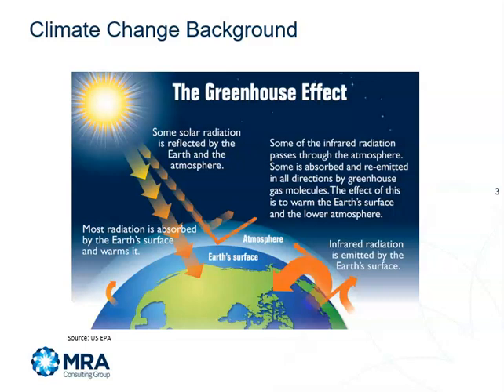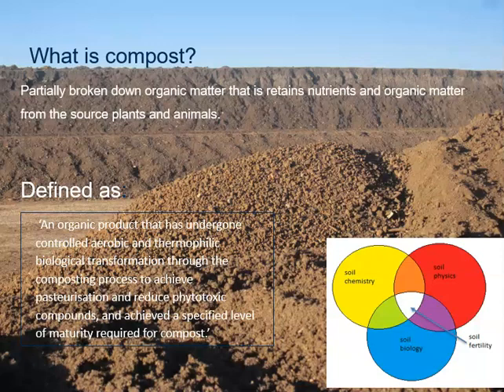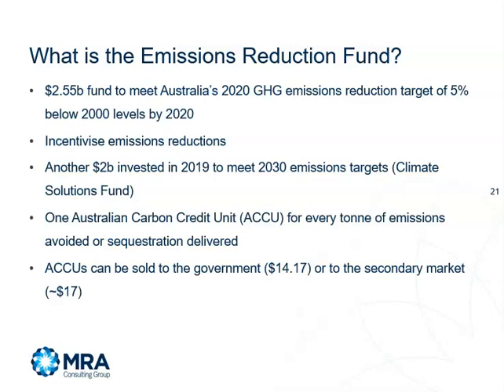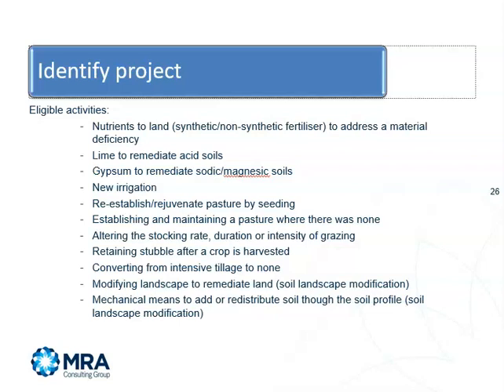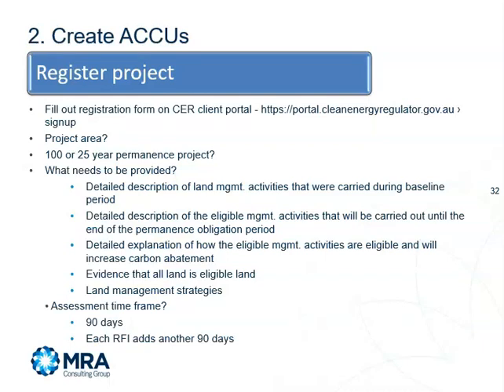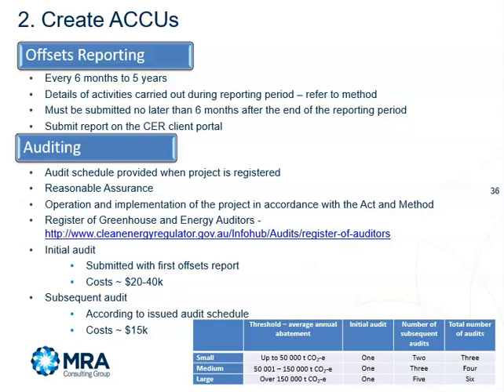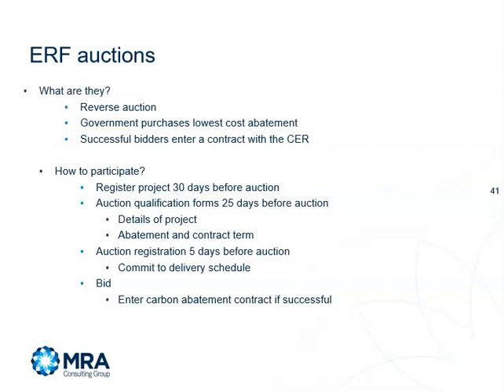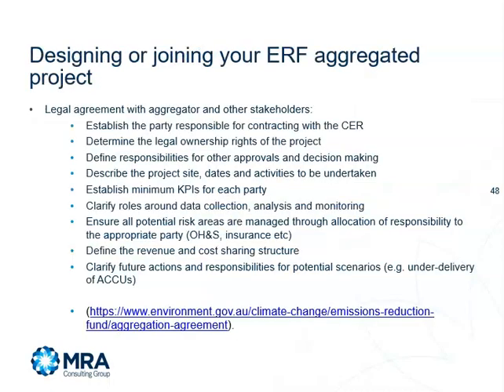Compost for Carbon - Pasture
How farmers can cash in on compost

From improving soil and cost-effective horse bedding to earning cash through carbon credits, compost has some surprising benefits for agriculture.

Benefits of compost:
With its powerful combination of nutrients and organic matter, compost has many benefits in agricultural systems. By increasing soil organic matter, it increases the water-holding potential of soils, stabilises pH and increases biological activity – all of which ensures better use of nutrients available in the soil or applied as fertilisers. Composts also contain many useful trace elements.

Australian consultancy firm MRA Consulting Group (MRA), supported by the NSW Environment Protection Authority, is promoting the benefits of compost in agricultural systems in some surprising ways.

How to improve soils with compost pellets:
Pelletised composts are ideal for broadacre and intensive agriculture where the cost of transport and volumes required prohibit the widespread use of bulk loose compost products. The pelletised products have the advantage of being comparatively dense and dry, so flow more readily and can be dropped down the seeder with the seed.

They can also be tailor-made for particular applications based on crop requirements or individual specifications, with additional material blended in, such as lime, rock dust, microbial inoculants, minerals, trace elements and inorganic fertilisers.

MRA is conducting a trial of pelletised composts near Cowra in the NSW Central Tablelands and invites farmers to attend upcoming workshops in September.

Soil moisture:
In droughts like this it would be great if soil moisture could be stretched that little bit further.  MRA has established a demonstration in vegetable production in the Sydney Basin that is doing just that with compost.  Soil moisture is being monitored on plots of different rates of compost using some readily available and affordable technology that shows daily moisture levels.  The trial is demonstrating that a grower can reduce to increase irrigation based on the reading from the soil, delivering optimal growing conditions. Farm walks will be held in August and again in November.  All farmers are welcome.

Affordable horse bedding:
Another novel use of composts is as bedding for horses. It is becoming difficult and expensive to obtain the wood shavings traditionally used in stables and compost is a readily available and affordable alternative. MRA is looking to establish some demonstration sites and will be holding workshops in the NSW Hunter region to show breeders and managers the value to compost as horse bedding.

Earning carbon credits:
The new ‘measurement of soil carbon sequestration in agricultural systems’ method (soil carbon method) under the Emissions Reduction Fund (ERF) means farmers using compost to improve soil fertility can earn carbon credits which they can sell for cash.

MRA free webinars cover:
- Benefits of compost for farms
- Soil carbon sequestration and the ERF – how does it work?
- Pathways to the ERF – how to get involved
- Ongoing management and reporting – what is needed
- Case studies and scenario modelling
- Other benefits, including economic, environmental and social.

Compost uses in agriculture:
- Pelletised compost can be applied through an air seeder when sowing grains.
- A potential revenue source through carbon trading under the Emissions Reduction Fund.
- Cost-effective horse bedding.